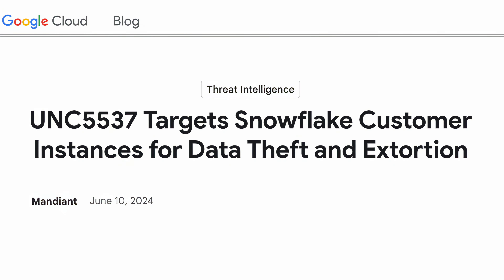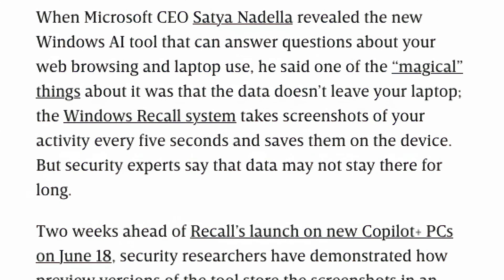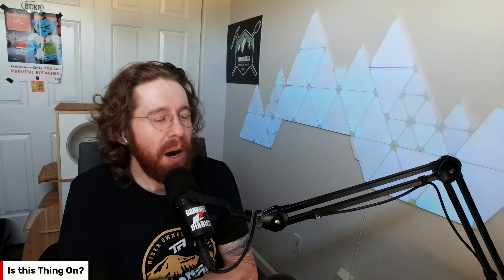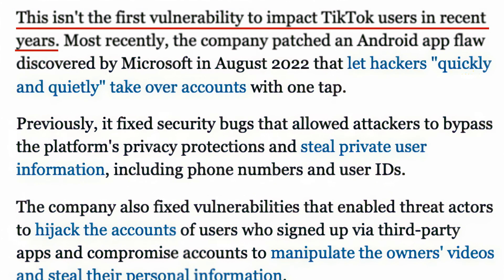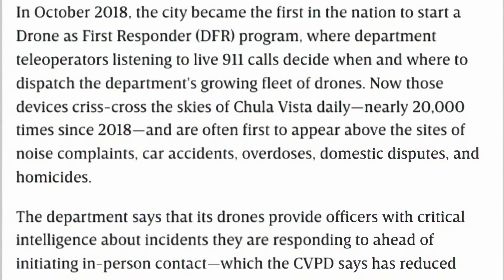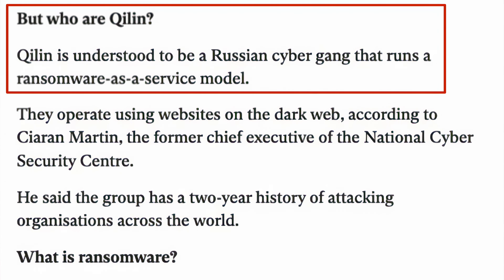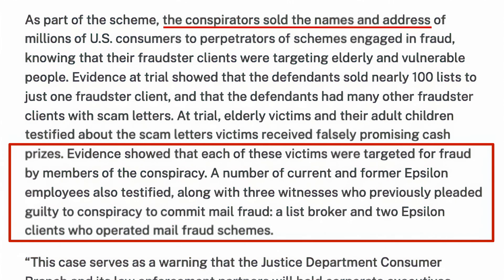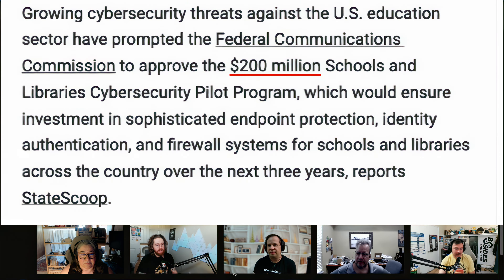REKAST - Talkin' Bout [infosec] News 2024-06-10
Here's a byte-sized highlight reel of our weekly Podcast with BHIS and Friends. stories. We discuss notable Infosec, and infosec-adjacent news stories. Catch us LIVE on Mondays, 4:430pm EST.

/// All News Stories From the Full Episode
Story # 1: UNC5537 Targets Snowflake Customer Instances for Data Theft and Extortion

Story # 2: Stealing everything you’ve ever typed or viewed on your own Windows PC is now possible with two lines of code — inside the Copilot+ Recall disaster.

Story # 3: TikTok fixes zero-day bug used to hijack high-profile accounts

Story # 5: London hospitals declare emergency following ransomware attack

Story # 6: Former Senior Executive and Former Sales Manager Convicted of Selling Data on Millions of U.S. Consumers to Perpetrators of Mail Fraud Schemes

Story # 7: FBI Kicks Hackers In The Teeth With Free 7,000 Ransomware Key

Story # 8: FCC OKs pilot to bolster school, library cybersecurity